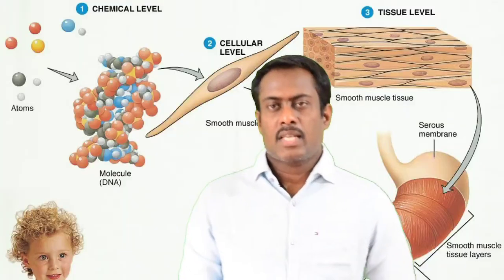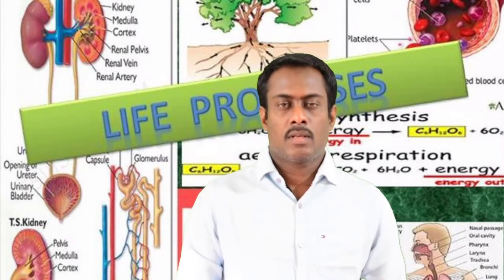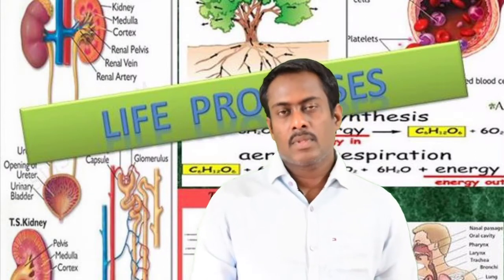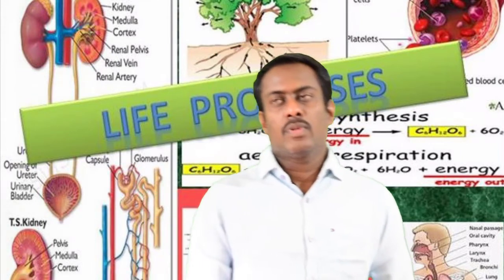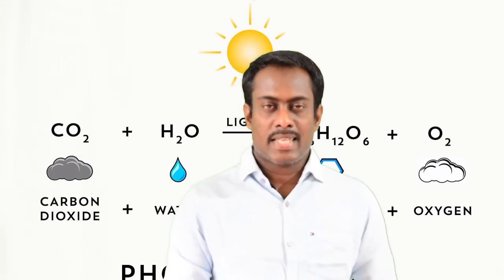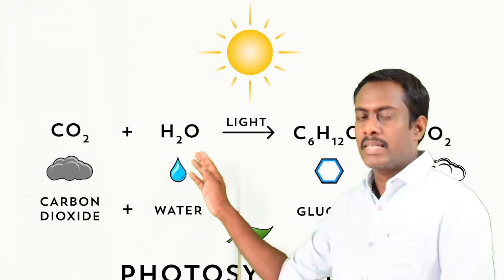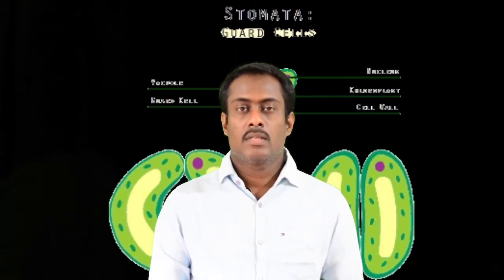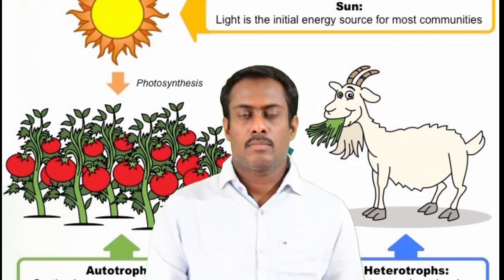Life Processes- Part 1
Class X
Science
Chapter 6
NBSE/NCERT